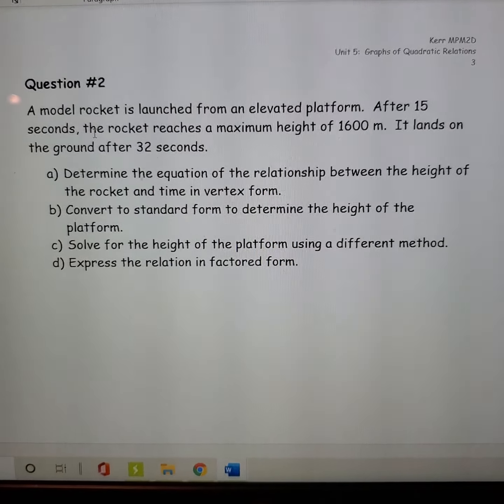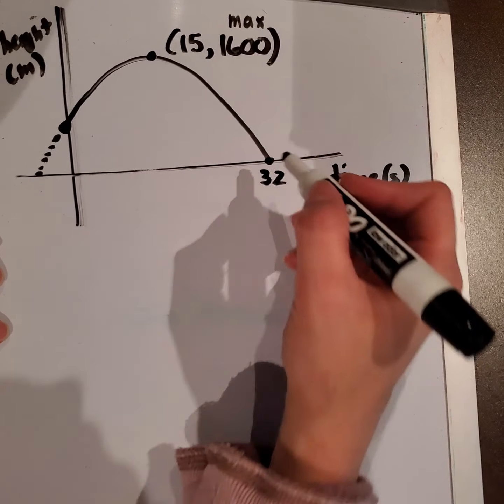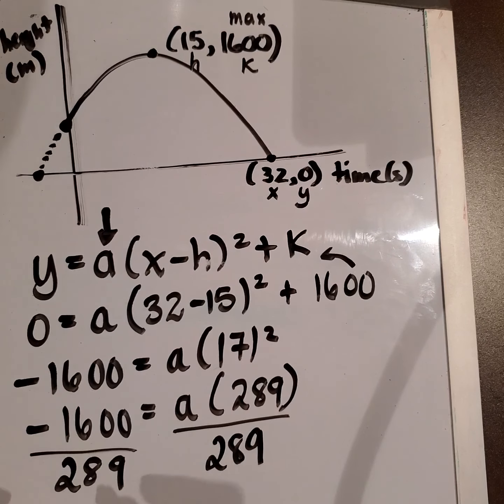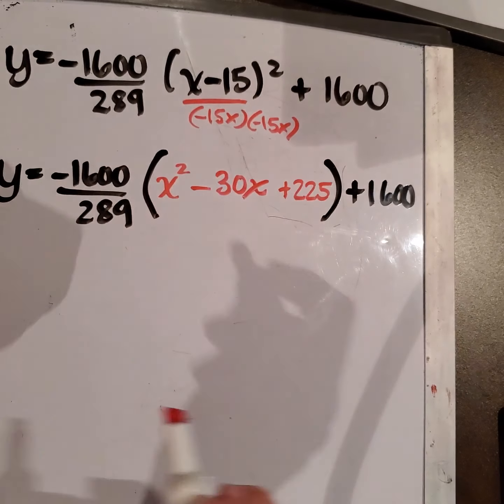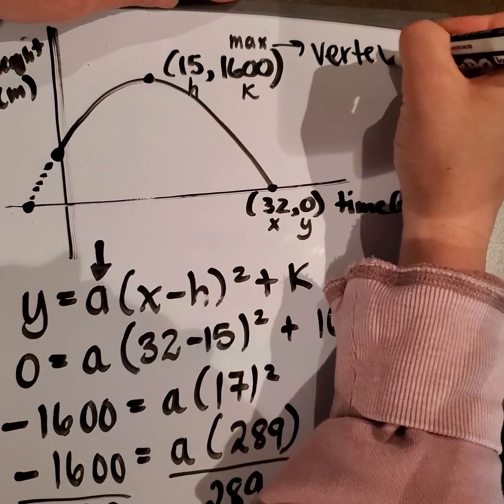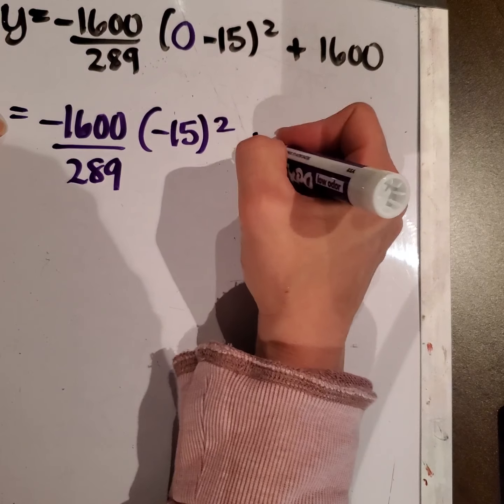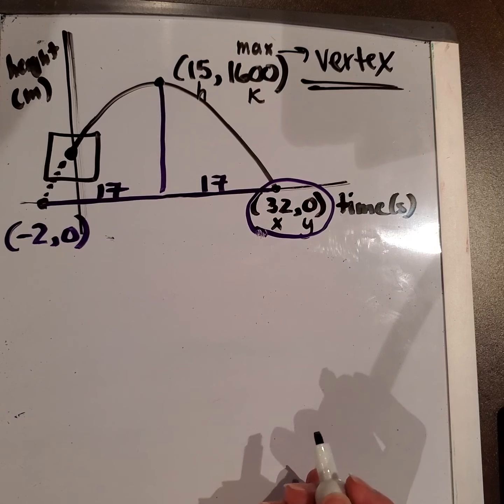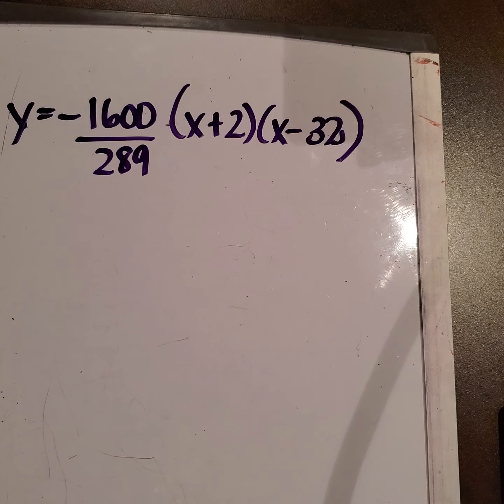Unit 5 Word Problems (Time/Height)